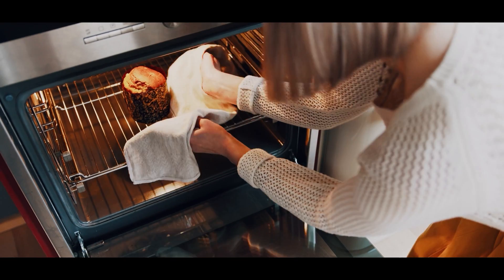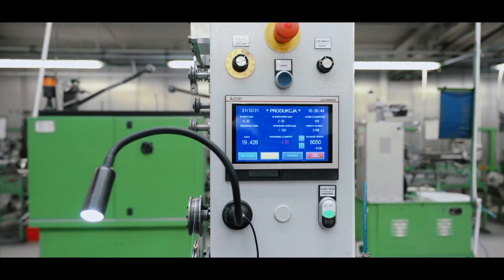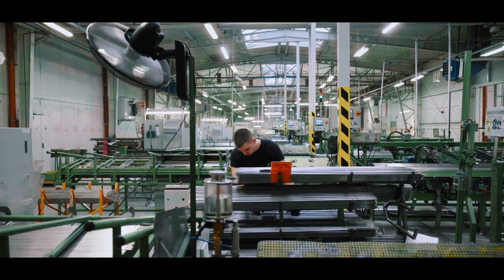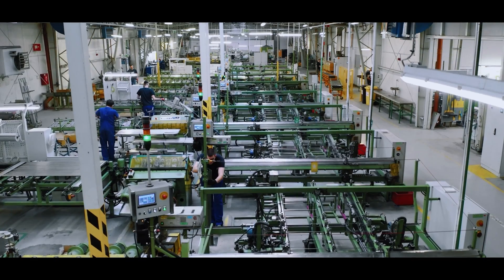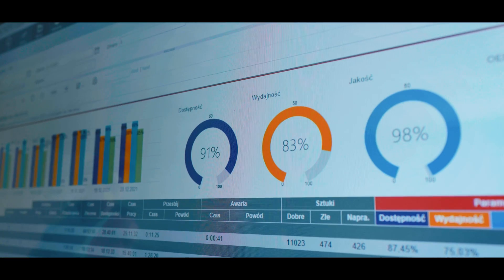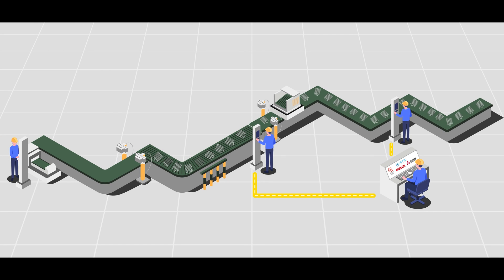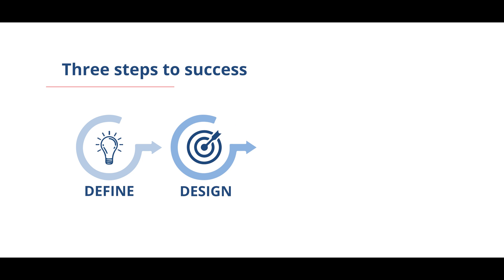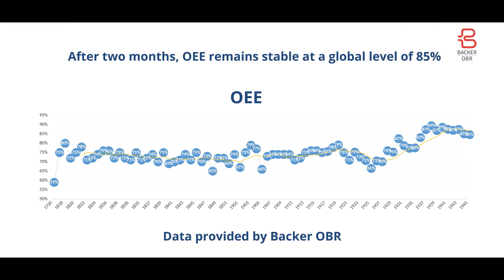Backer OBR: Production optimization | Mitsubishi Electric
Improving production efficiency has a real impact on profitability and competitiveness of the factory. Backer OBR is the largest manufacturer of heating elements in Poland and one of the largest in Europe. A large-scale automated production process, which depends on the use of machinery, requires systems allowing monitoring the effectiveness of machines and production lines. One of the most popular measure, which indicates the utilization of production assets, is the OEE (Overall Equipment Effectiveness) factor. The comprehensive e-F@ctory Information Center solution from Mitsubishi Electric, implemented in cooperation with Mecon company, provides all necessary information and gives a solid foundation for optimizing the operation of  the production and improving processes in the organization.